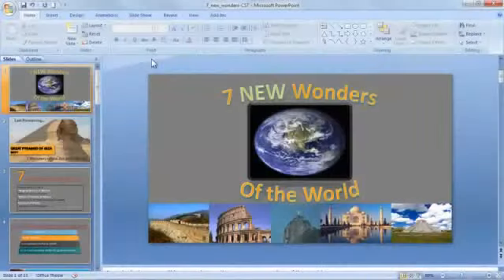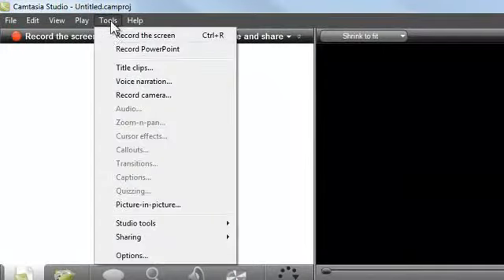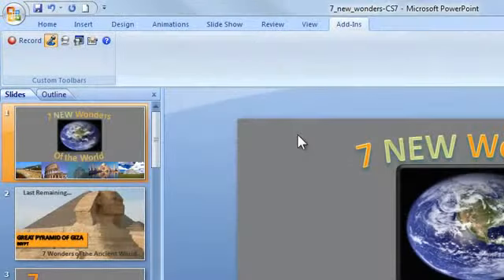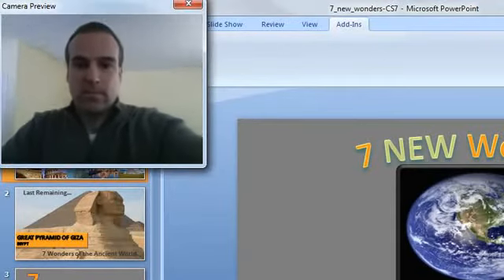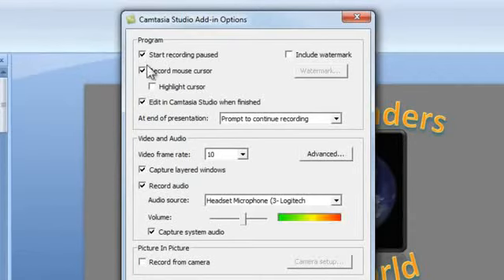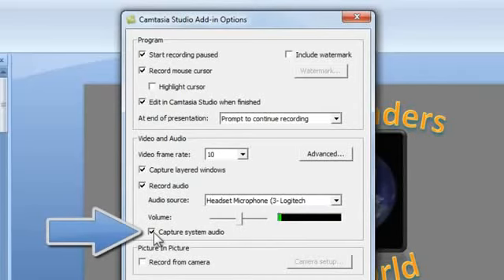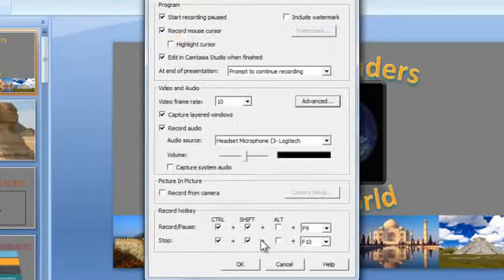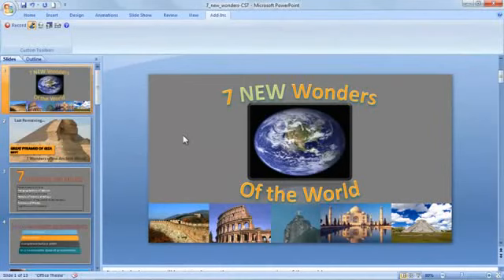How to use the PowerPoint Add-in Toolbar with Camtasia Studio 7